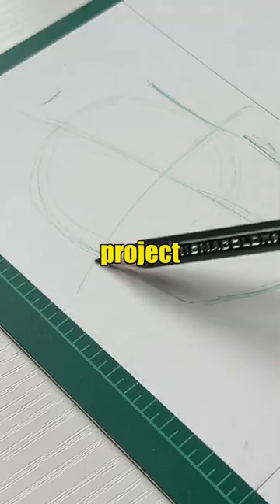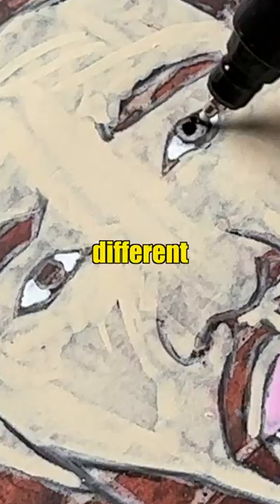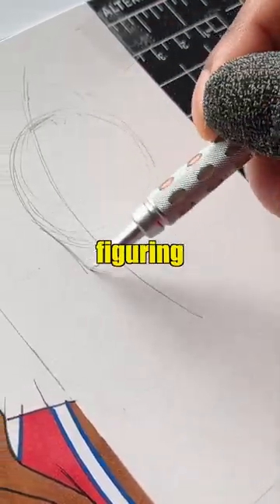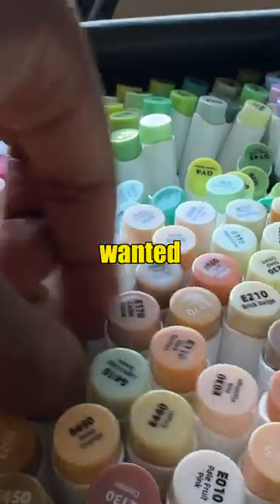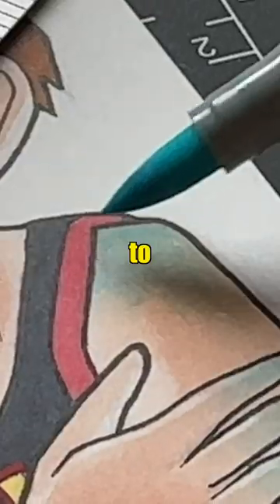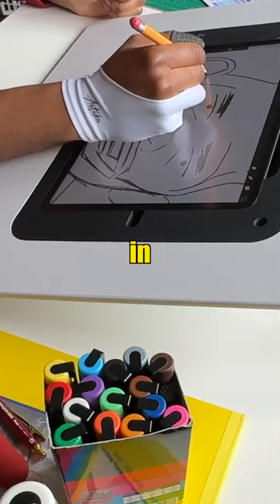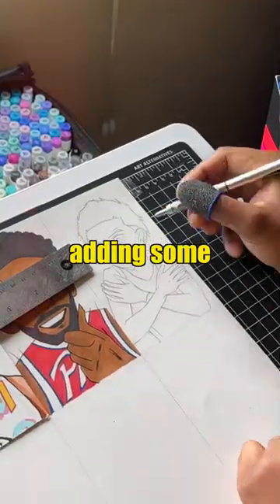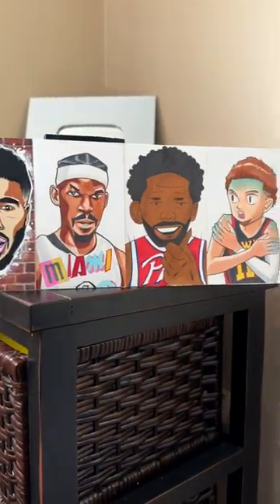Drawing NBA STARS! ⭐️🏀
Drawing NBA Stars in different styles

FAQ

MY SUPPLIES
MARKERS/PAINT

SKETCHBOOKS

Leuchtturm1917 square
PENCILS

Kneaded Eraser
Prismacolor Col-Erase 12 count
RECORDING/FOOTAGE

Iphone 12
EDITING